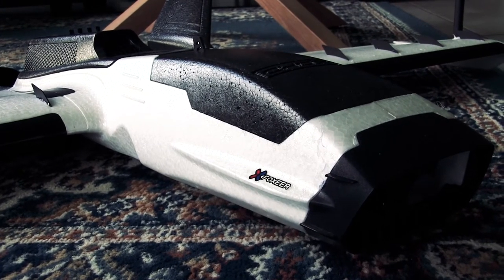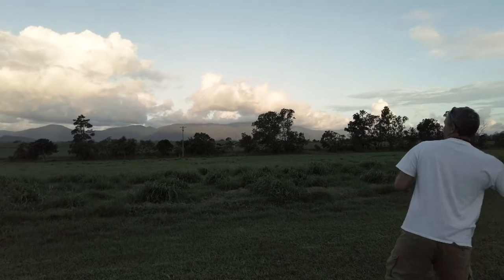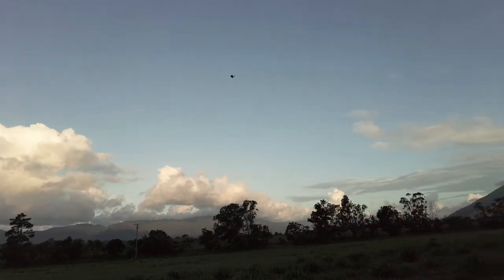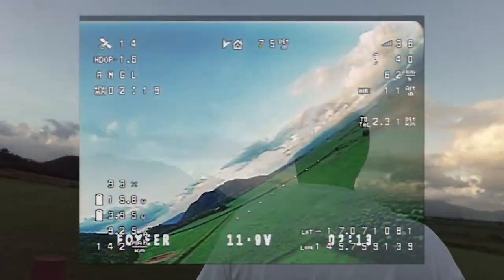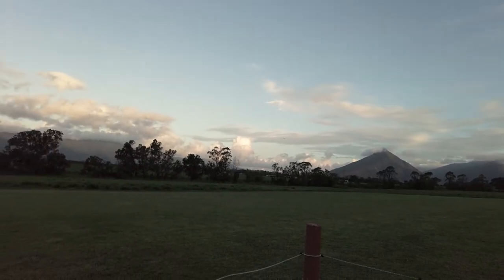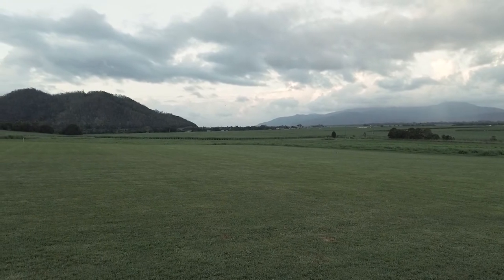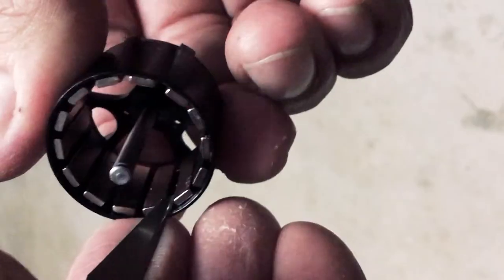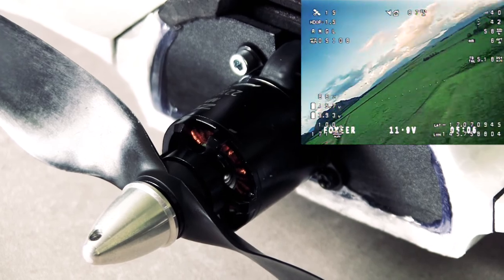ZOHD Dart XL - Maiden Flight With Stock Motor Fail and Diagnosis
Successful maiden flight of the ZOHD Dart XL even with motor issues. I do a post flight tear-down of the motor to find the problem. This problem is apparently a regular issue with these early version of the Dart XL. Even though, this plane flies very well and is a gentle cruiser at lower speed.